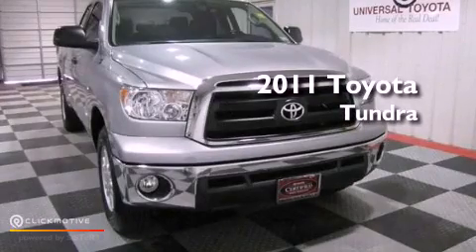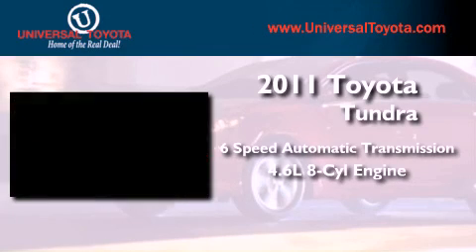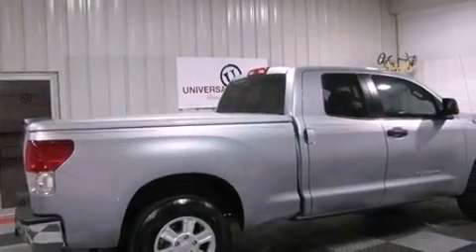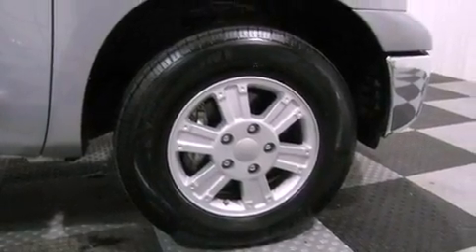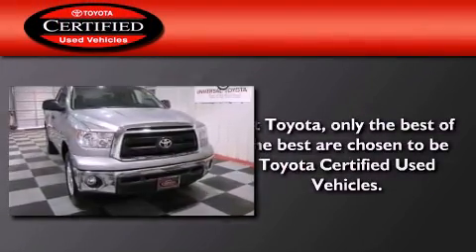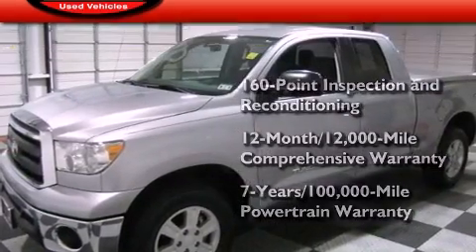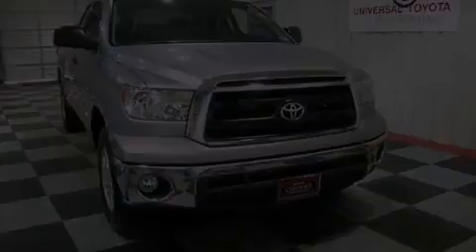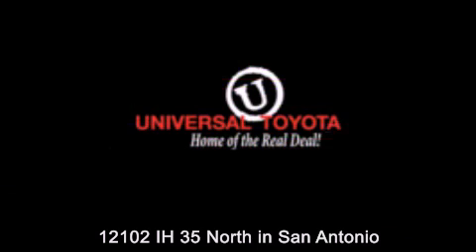2011 Toyota Tundra San Antonio TX 78233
Year : 2011
 Make : Toyota
 Model : Tundra
 Engine : Gas V8 4.6L/285
 Trans . : Automatic
 Exterior : Silver Sky Metallic
 Miles : 10,113
 Interior : Silver
 Stock : 221329A